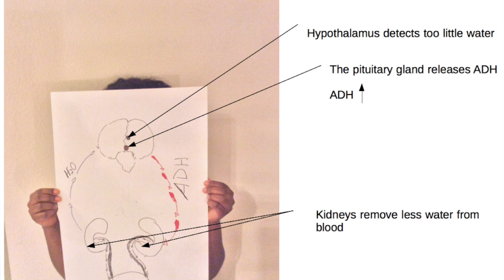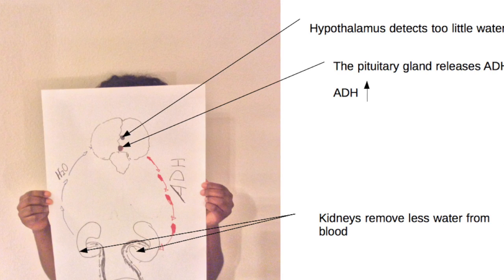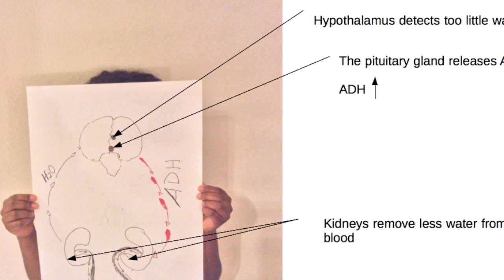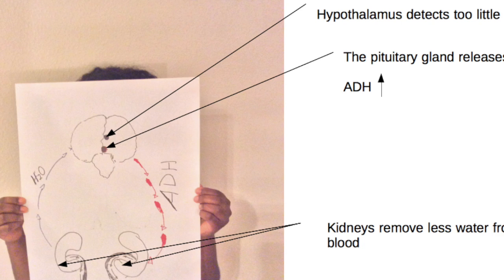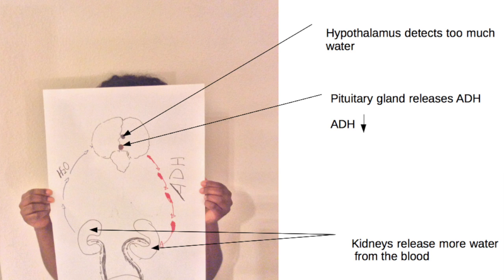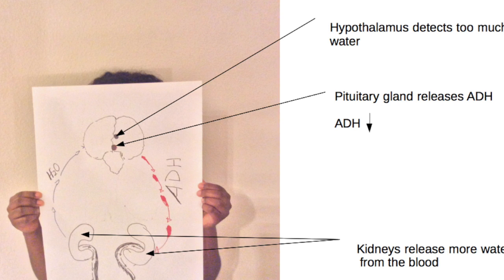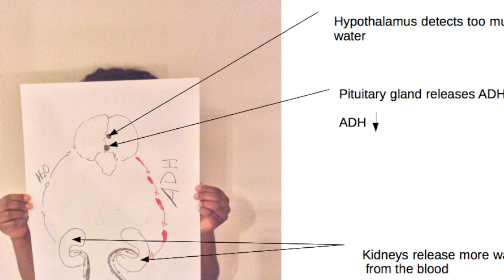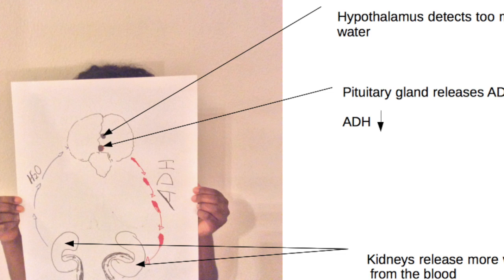ADH AND CONTROL OF WHATER BALANCE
This video is about ADH AND CONTROL OF WHATER BALANCE